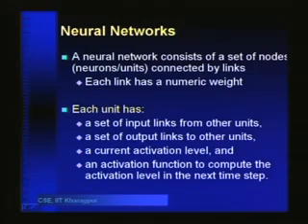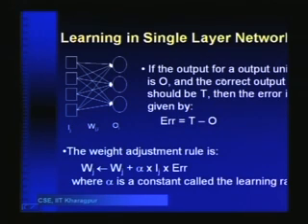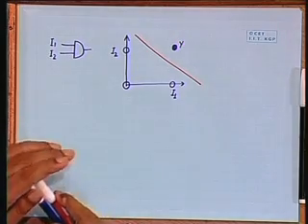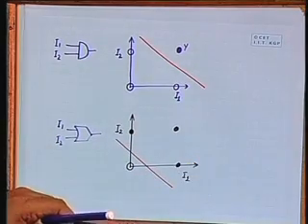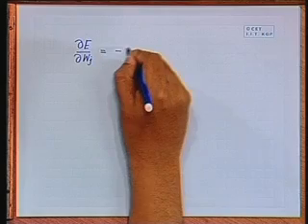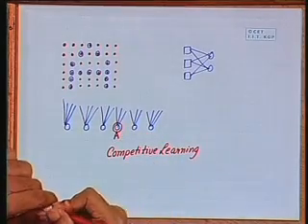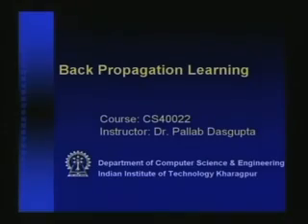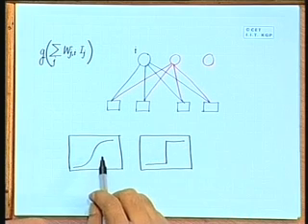Lecture - 27 Learning : Neural Networks